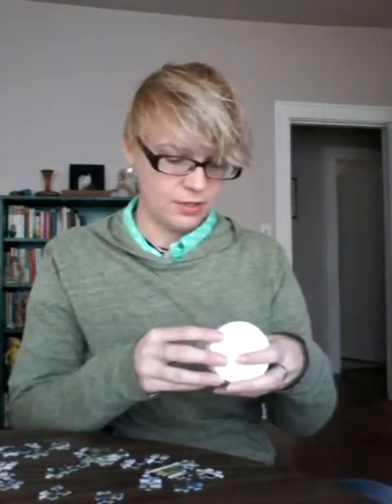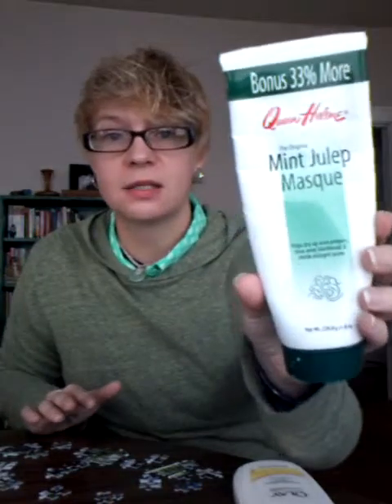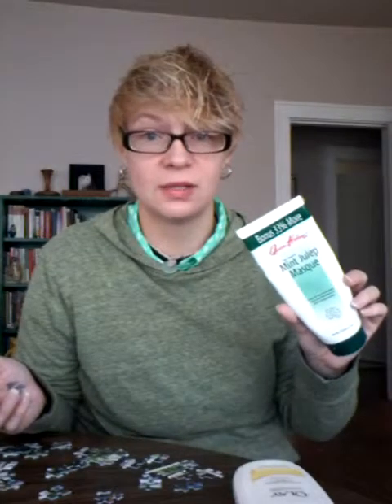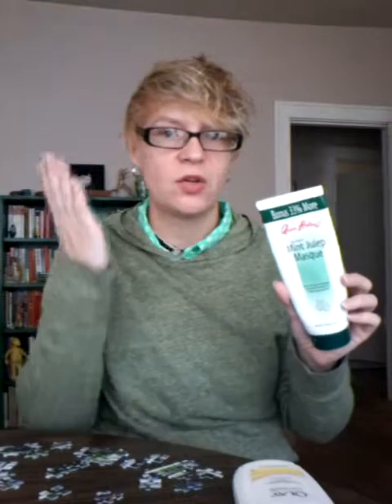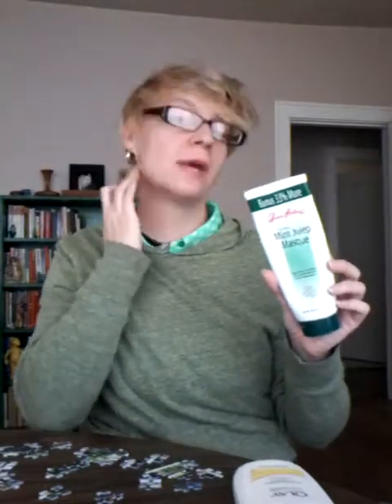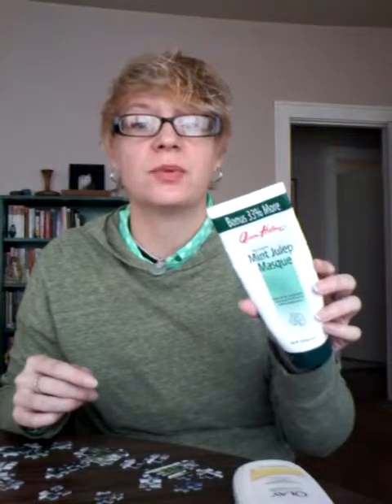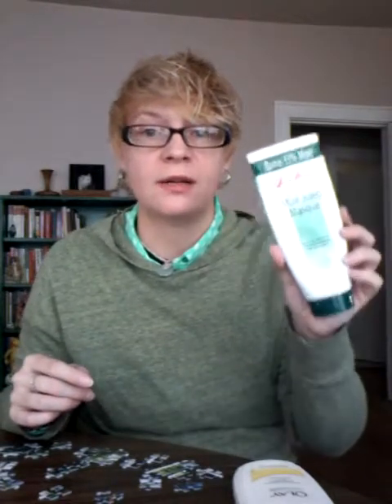How to be beautiful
Tips on my good skin and classic look